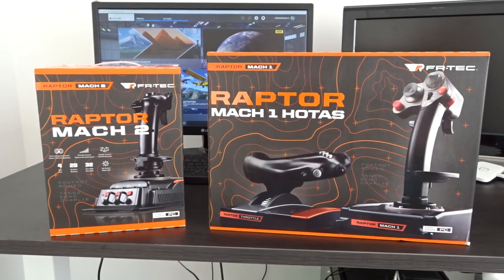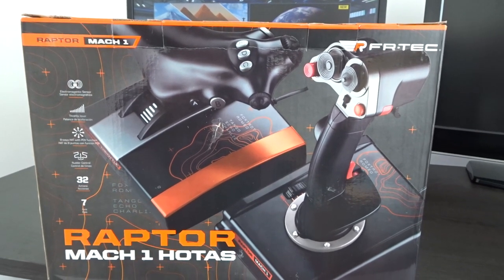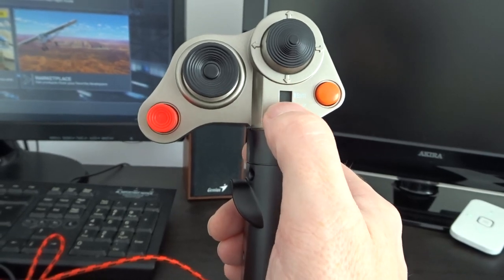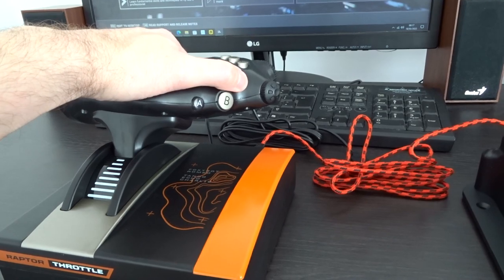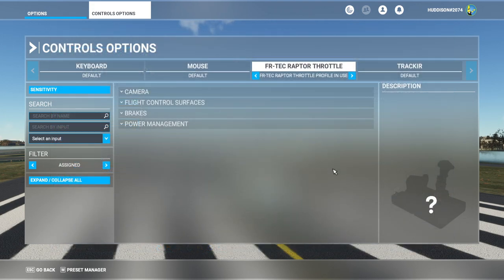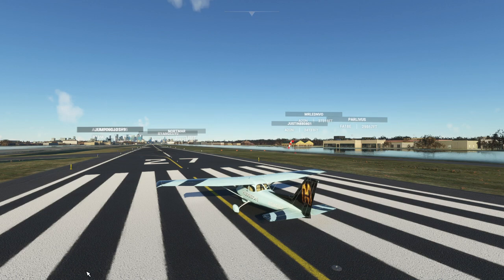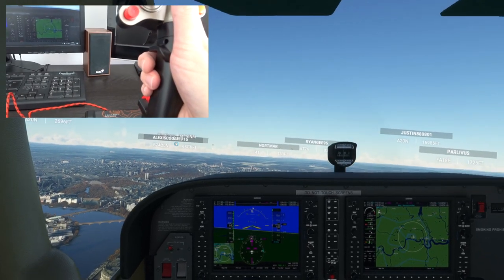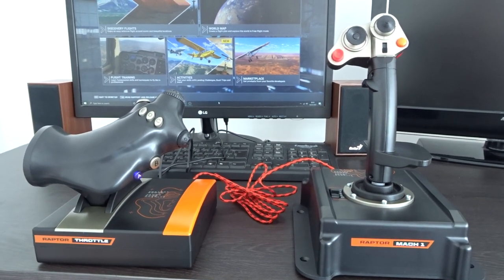The Raptor Mach 1 Hotas: First Impressions & Review - A lot of Bang For the Buck!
This sturdily built Hotas, has many great features & is also in the budget friendly camp - PC only I'm afraid chaps.

⌚Timestamps⌚
Introduction: (0:00)
First Impressions & Overview of Features: (1:51)
First Impressions in MSFS: (9:39)
Conclusion & Recommendations: (16:24)